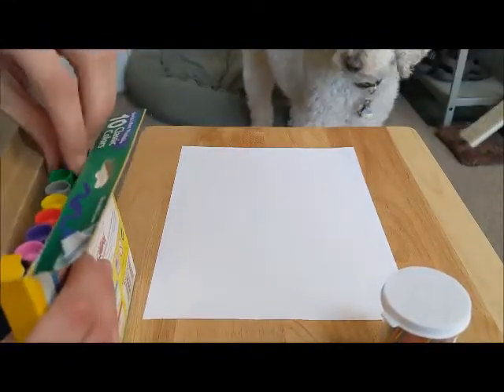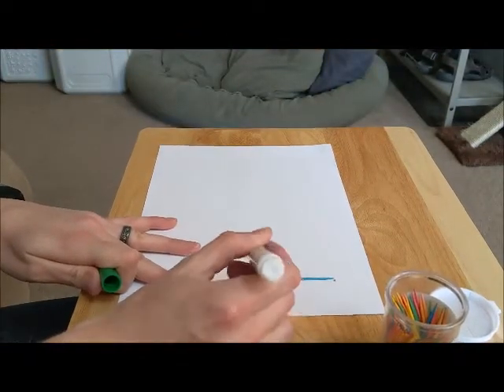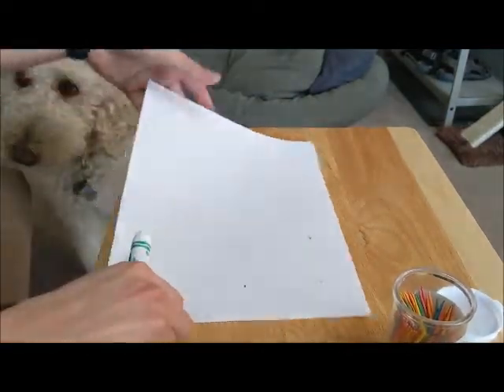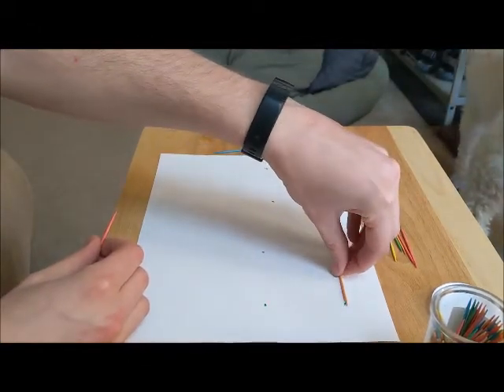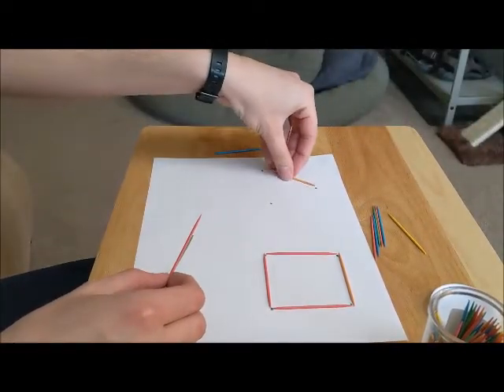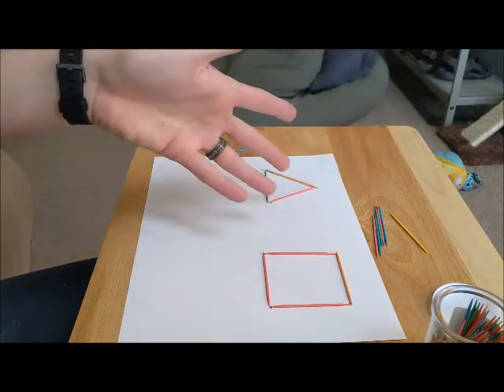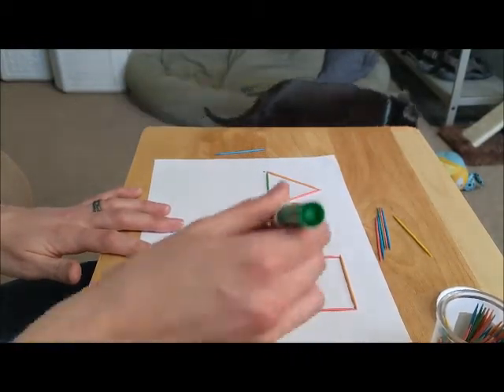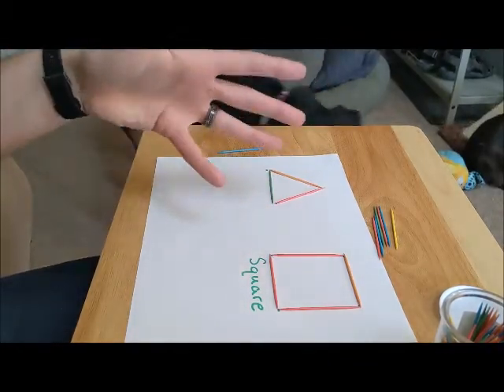Toothpick Shapes with Mr Miles